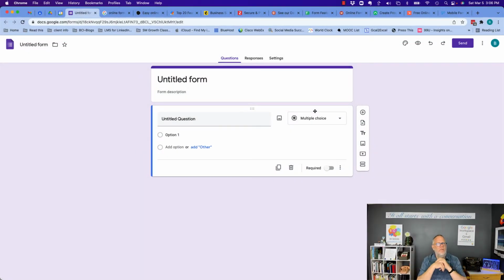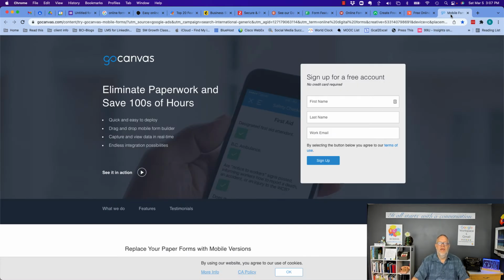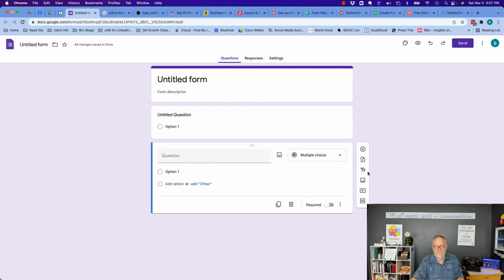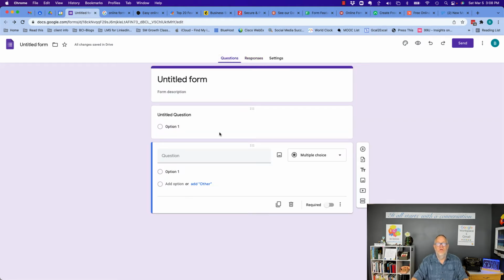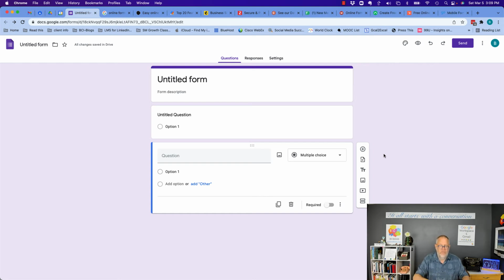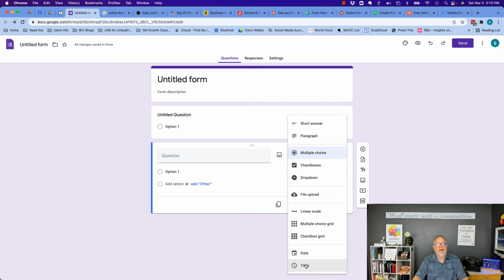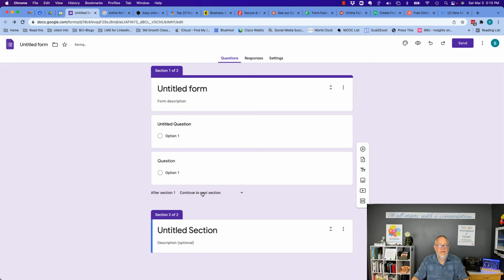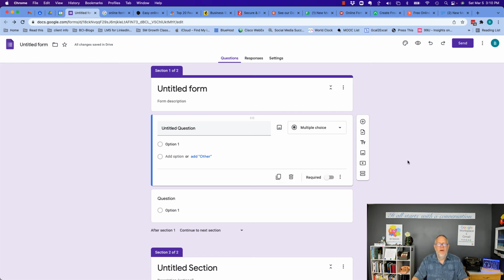What are some disadvantages of Google Forms compared to other applications? (sorry for audio snafu)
There are likely lots of disadvantages of any application, depending on the need and business goals.
Google forms compare well to lots of other form applications
However, there are features some applications have that Google decided not to integrate into Google Forms. Here are a few I know about:
1. No Payment feature
2. No Integration directly into anything beyond Google Sheets
3. No PDF Export
4. No custom formatting beyond a collection page(s)
5. No Signature capture
6. No GPS capture
7. No Barcode scanning feature
However, Google Forms are still a great business tool and can be beneficial for lots of applications.